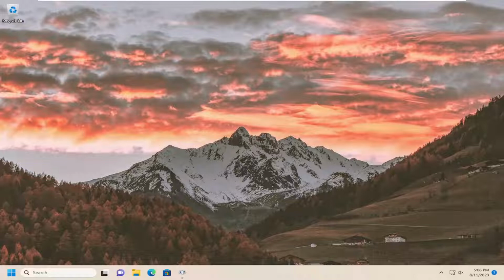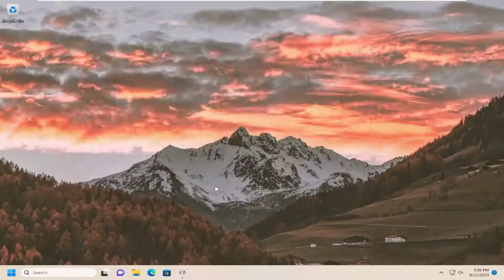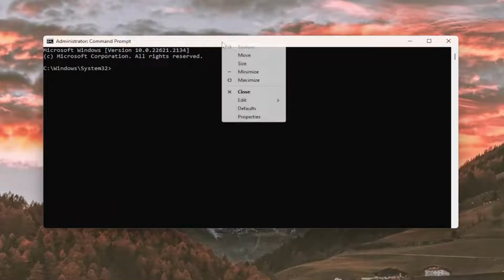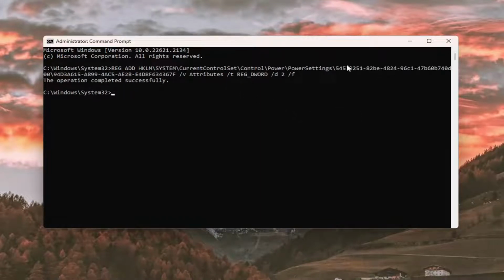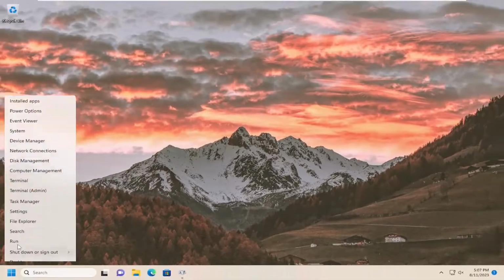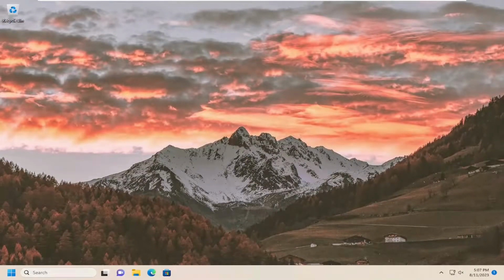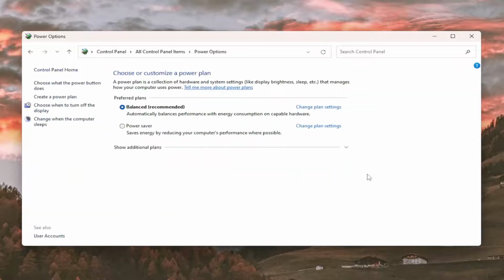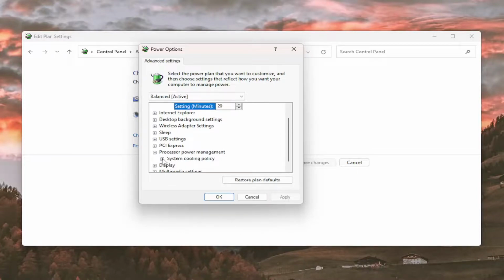System Cooling Policy Missing in Power Options | How to Fix It?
Is the System Cooling Policy in power options missing in Windows 11? In this blog post, I’m going to share how to bring it back.

The ‘System Cooling Policy’ allows users to change the (Active or Passive) cooling mode on the PC. Active cooling mode increases the speed of the fan before slowing the processor, while Passive cooling mode, increase fan speed before slowing the processor.

System cooling policy is the set of guidelines and rules used to manage the temperature of a computer system. The main goal is to keep the system cool and running smoothly. With Windows 11 coming feature-packed, users need all the help they can get to keep their systems running optimally.

If the System Cooling Policy is missing in the Power Options of your Windows 11/10 computer, then this post will help you. Some users have complained that when they expand the Processor power management section in the Power Options box, they can’t find the System Cooling Policy setting there. Hence, they aren’t able to see or change their current System Cooling Policy setting on a laptop or desktop. The System Cooling Policy feature is not removed from Windows 11/10, it actually remains hidden by default.